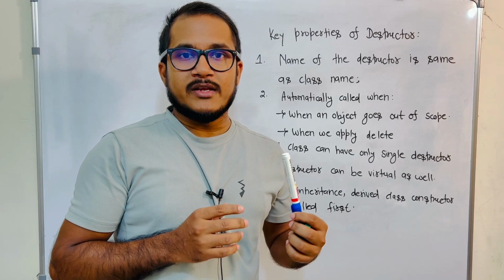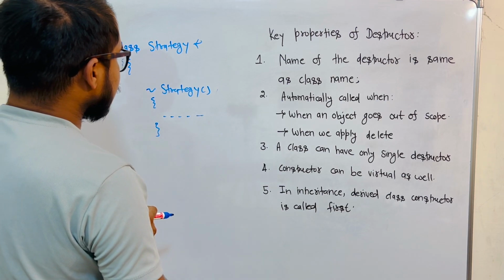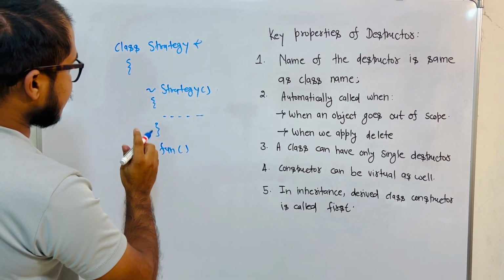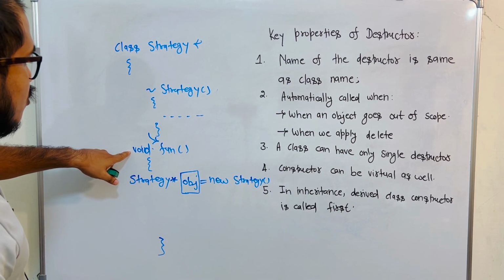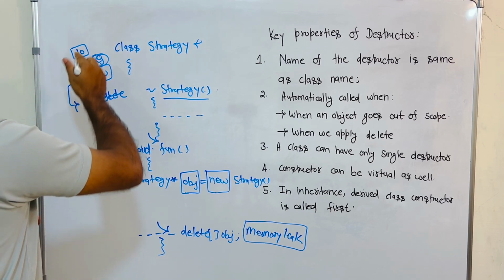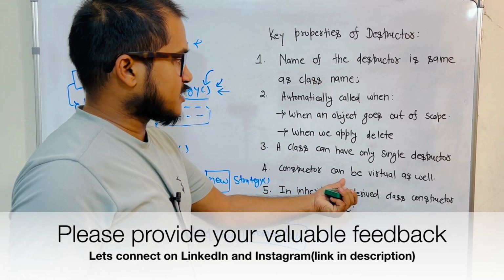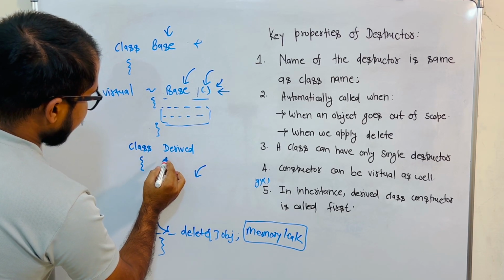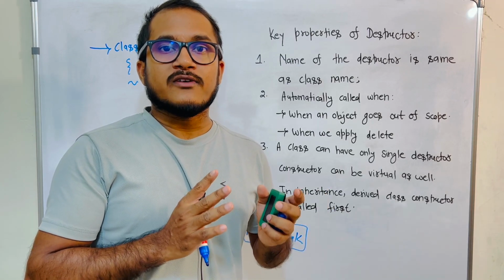Lecture: different properties of destructor in c++ || advance object oriented programming series